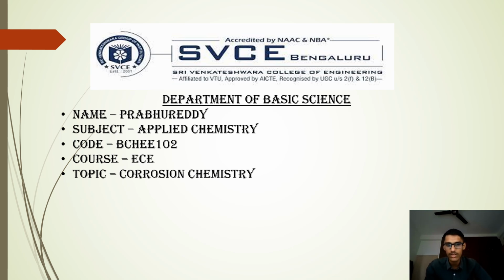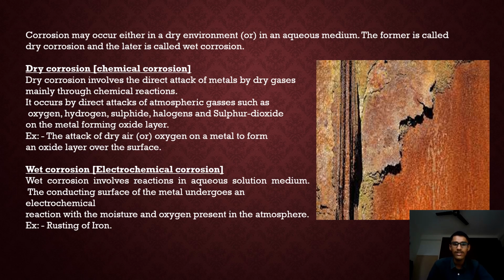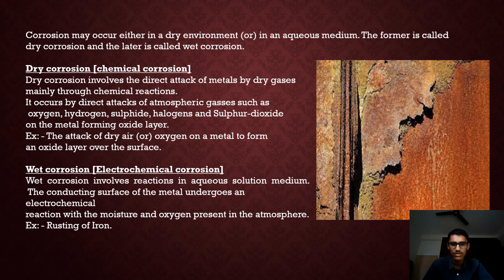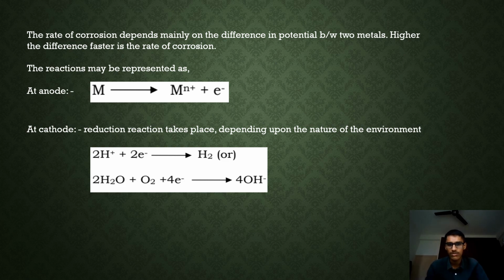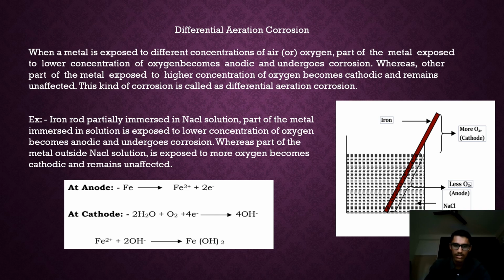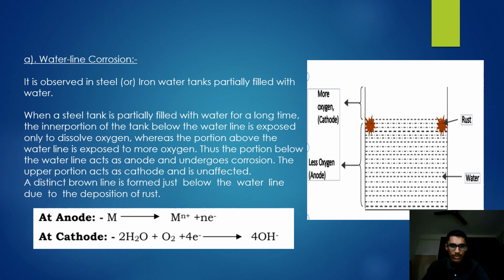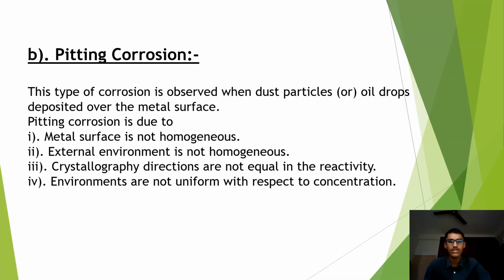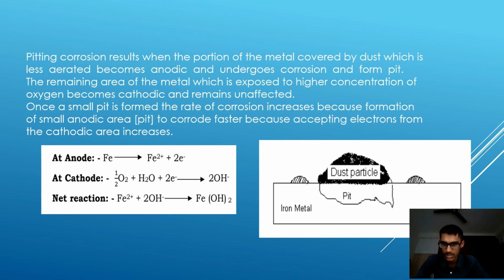CORROSION CHEMISTRY || BY PRABHUREDDY || SVCE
The aim of Corrosion degrades the useful properties of materials and structures including mechanical strength, appearance, and permeability to liquids and gases. Many structural alloys corrode merely from exposure to moisture in air, but the process can be strongly affected by exposure to certain substances.